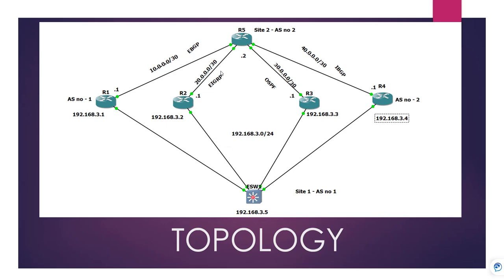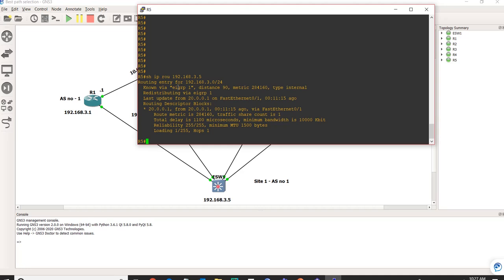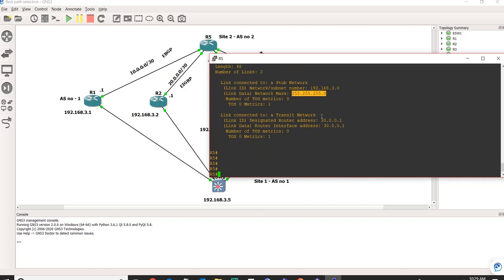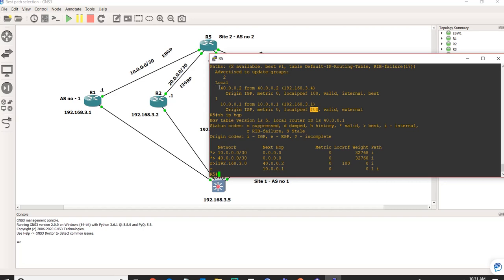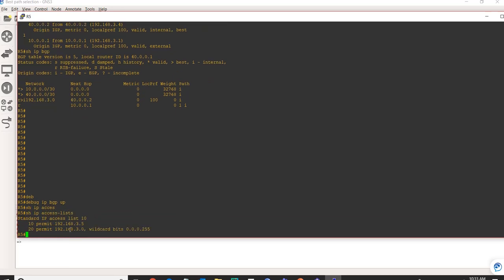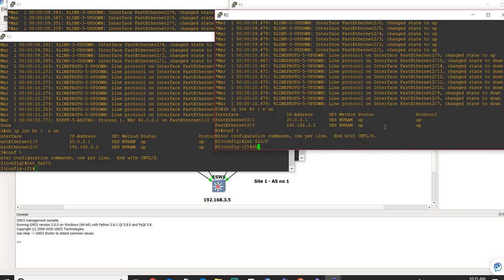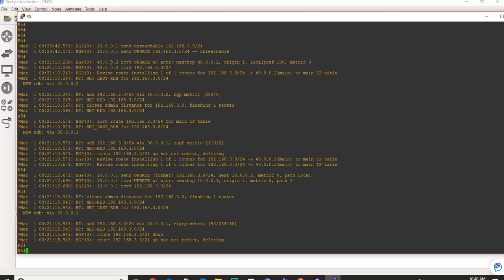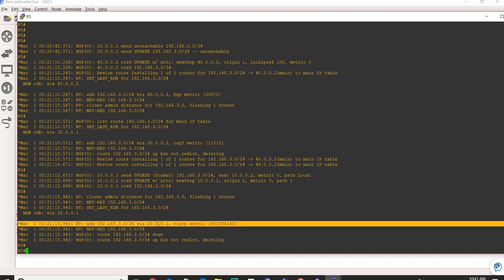CCNP - Troubleshooting best path/route selection scenario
In this video , we will look into troubleshooting best path/route selection scenario(EIGRP,OSPF and BGP).